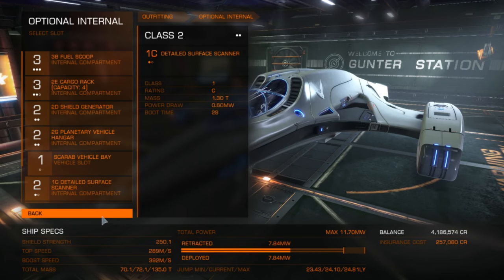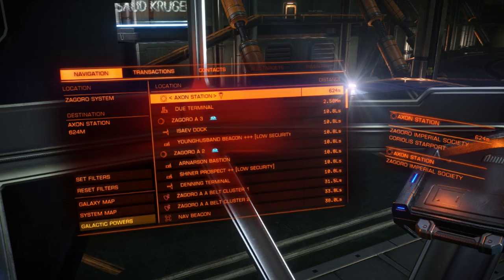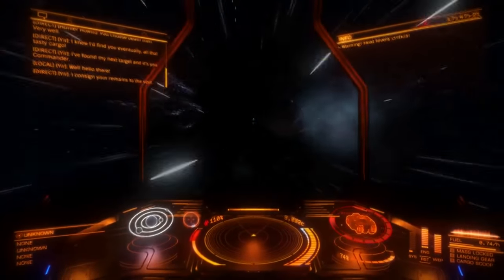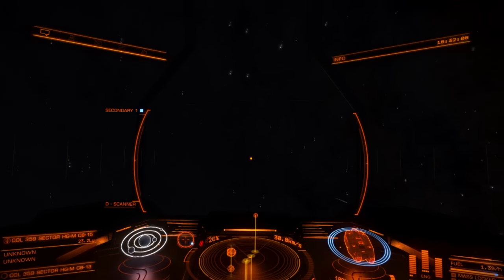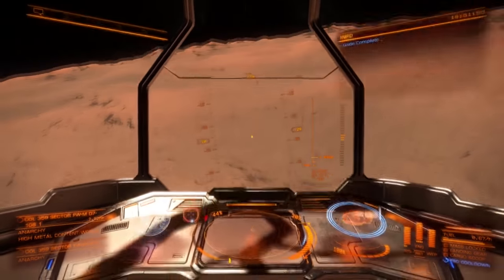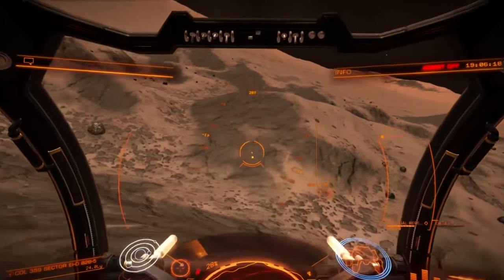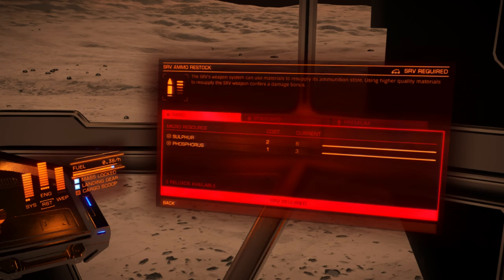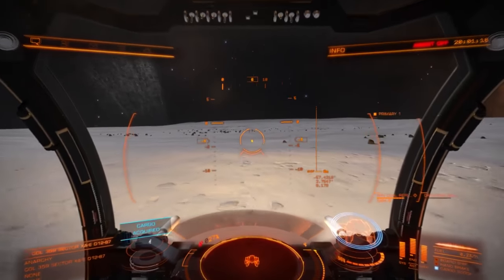Elite: Dangerous - Transgalactic Trek - Materials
During my August 4th livestream, I decided to try to hunt for materials on my way to helping out with a community goal.

Thanks to Frontier Developments for making this game, which you can get